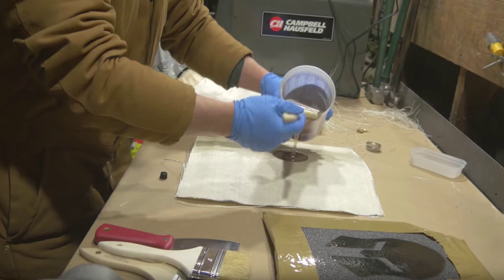PHOTOGRAPHER SHOT - WE NEED KEVLAR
It's only fair that public photographers consider wearing Kevlar armor while working in public to protect from fascists who would violate their rights and then open fire on them.